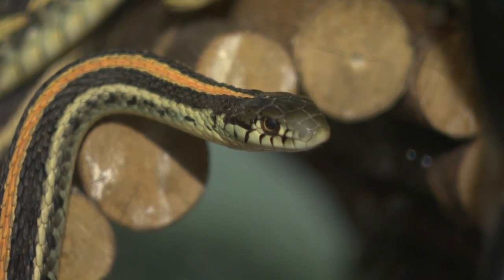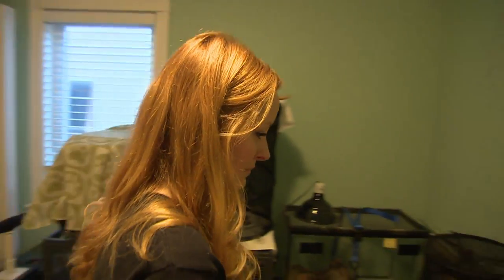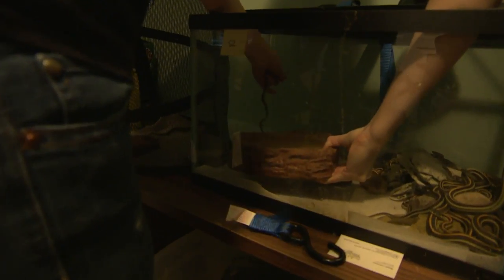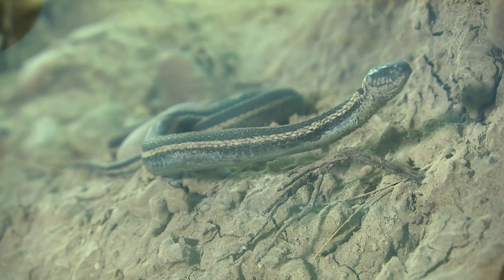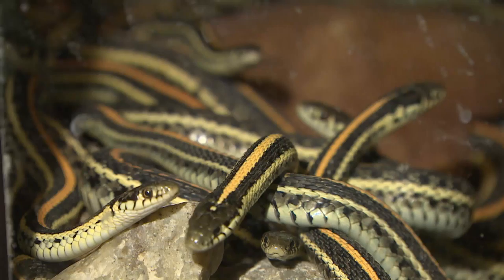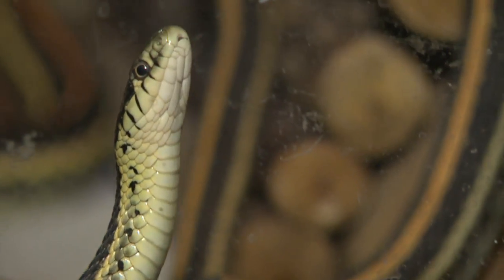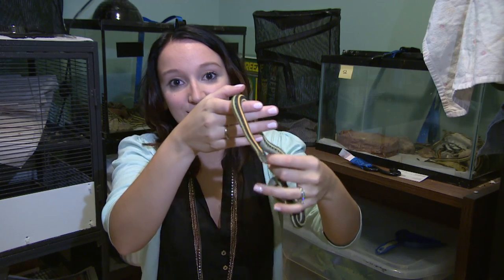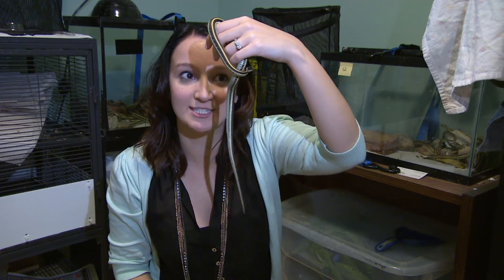100's of Regina snakes rescued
An animal rescue story with a twist.
A family near Regina found they had a house full of snakes.
So, they called for help.
The Salthaven Wildlife Rehabilitation & Education came to the rescue
Tory Gillis has the quirky story.